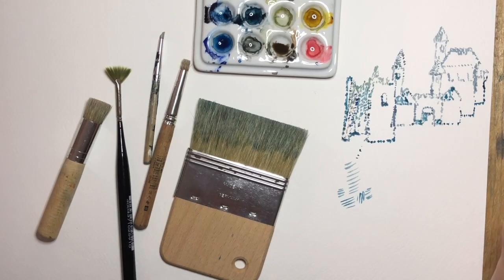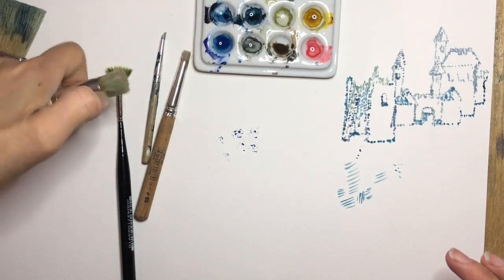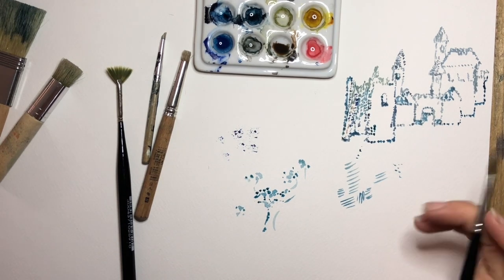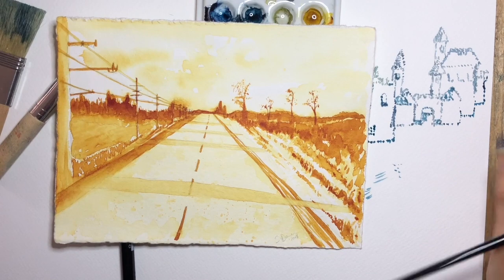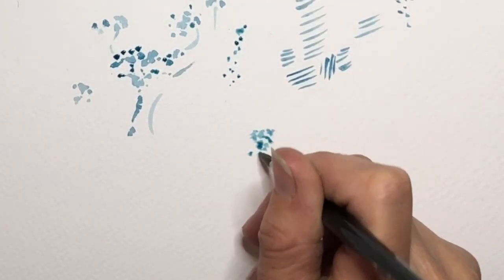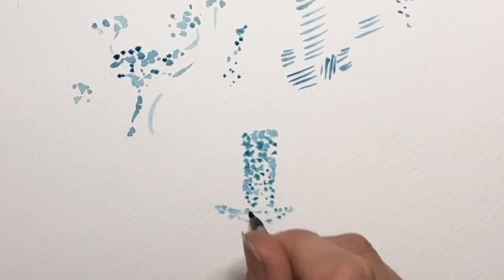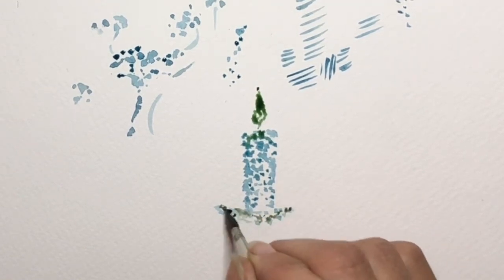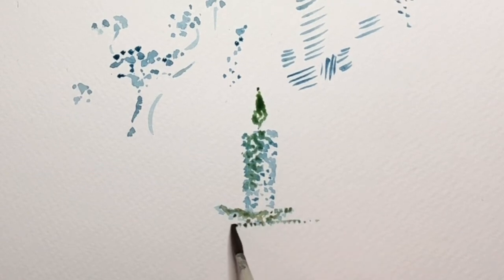Watercolor technique: Pointillism /Stippling ~ WATERCOLOUR by Scarlett Damen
Today were talking about stippling and the art of pointillism.

Looking for more come join us at my Art School Where you'll find exclusive class assignments, in-depth lessons and homework as well as reference photos, material lists, works in progress, vlogs and blog posts and more.

Welcome to WATERCOLOR by Scarlett Damen. Here you’ll find lots of watercolor painting tutorials for beginners and new artists with simple step by step classes covering how to use watercolour and basics and beginner watercolor techniques. (everything from how to paint a graduated and variegated wash, choosing the right watercolour paper, to using salt, plastic wrap, soap and alcohol in your paintings as let's not forget watercolour texture medium and of course everything you ever wanted to know about watercolour masking fluid… to name a few.)